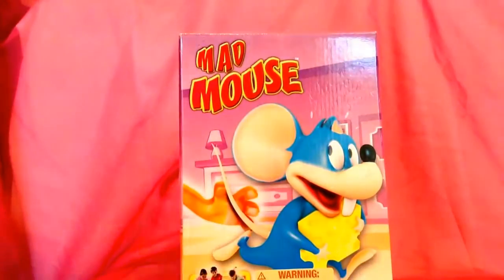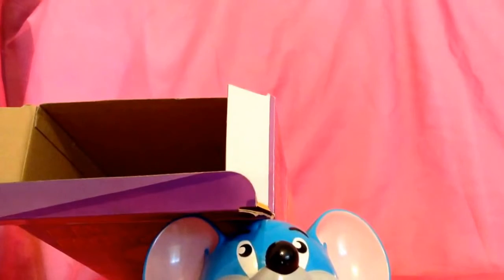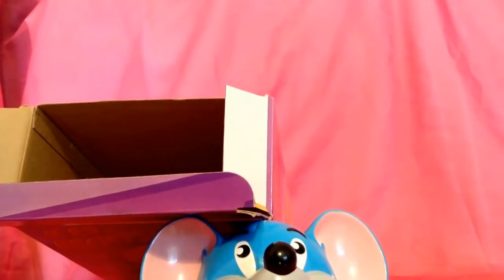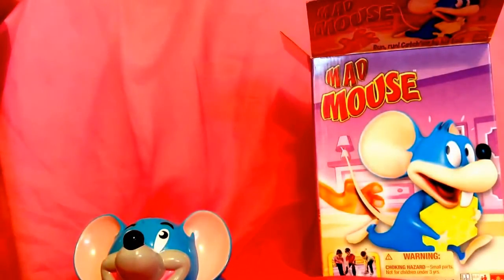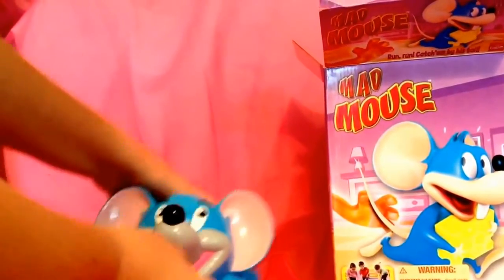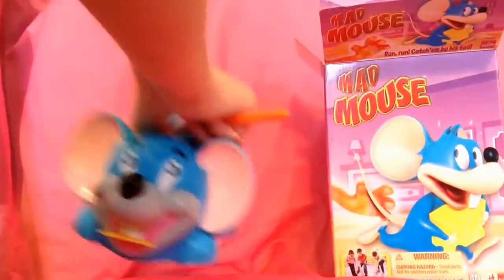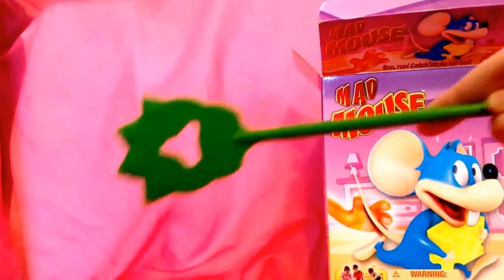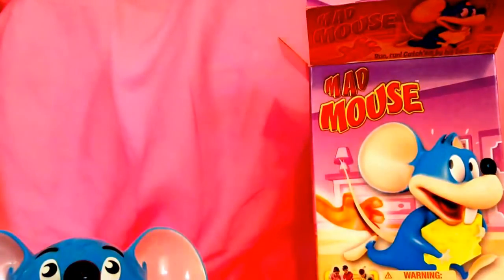Mad Mouse Game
Shows what's inside the Mad Mouse game and how to play it.